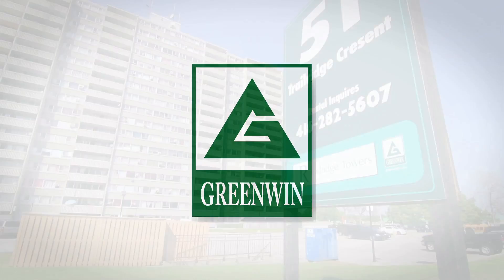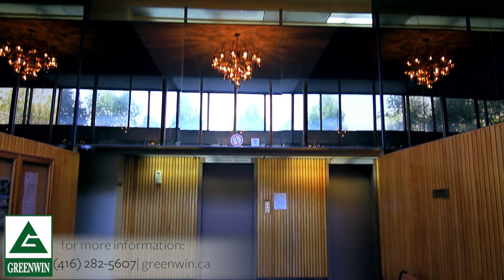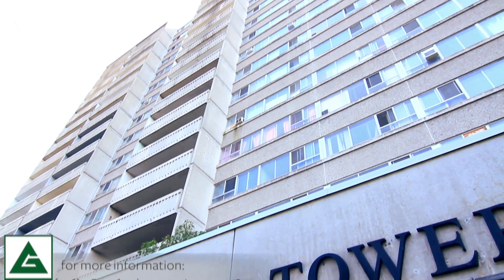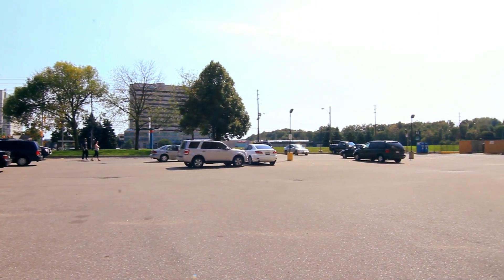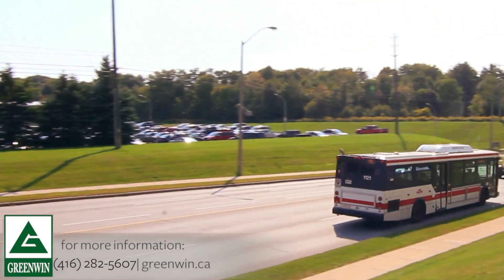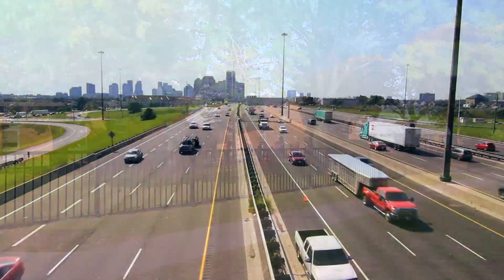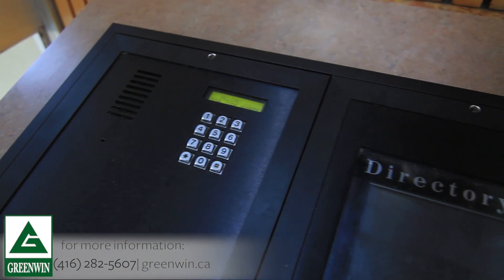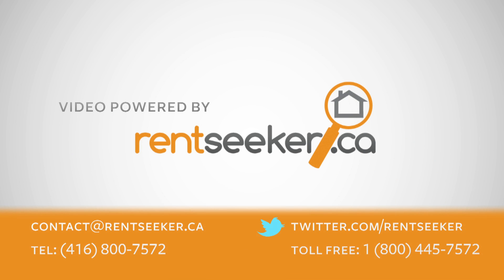51 Trailridge Cr, Toronto Greenwin